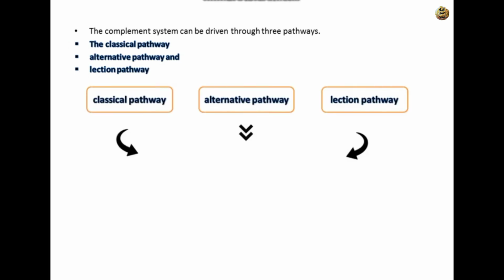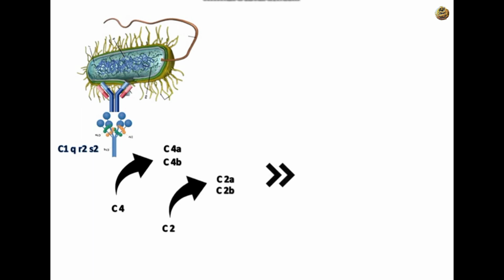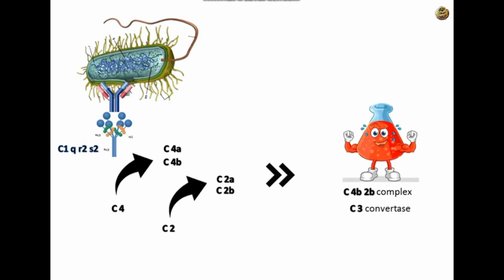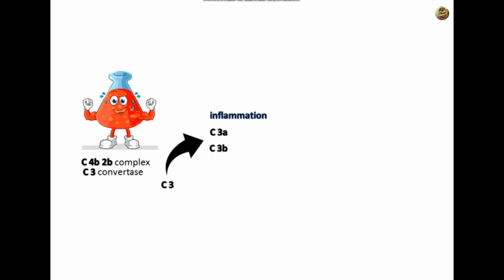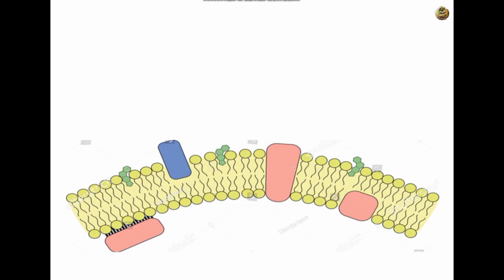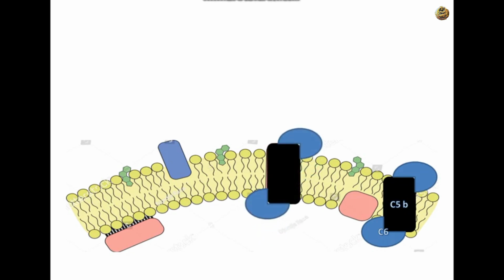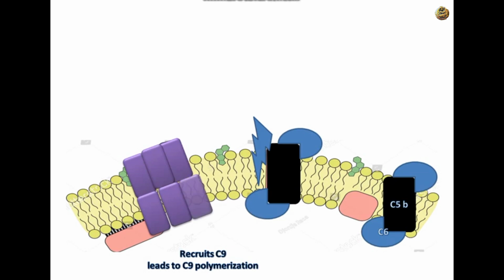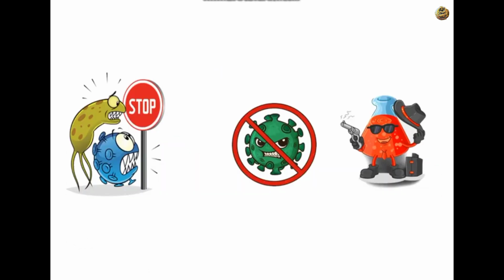Immunology | Classical pathway of Complement system | Innate immunity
The complement system is a mechanism of innate immune system invading pathogens while different enzymes are involved in process activating a cascade.

The Classical pathway is one of the three mechanisms/pathways of Complement system to eliminate pathogens.

The immune system is the body’s defense system for preventing the body from invading pathogens so limiting infection.
It is a collection of organs, tissues, cells, and enzymes all united under one goal; protect the body.

Immunology is the branch of biology in which we study about immune system.

Will learn about